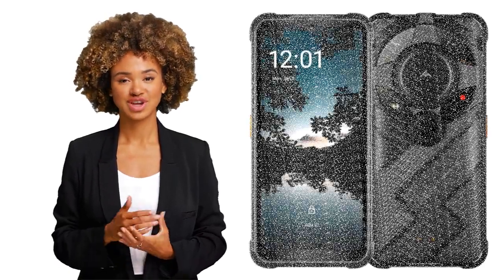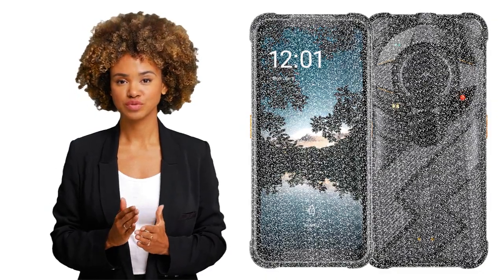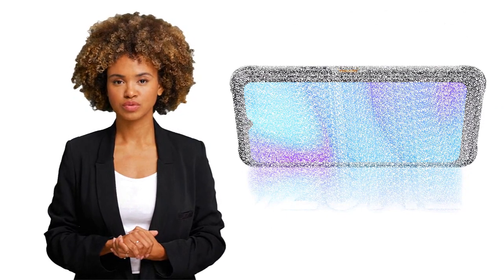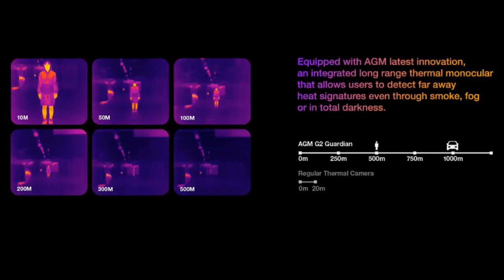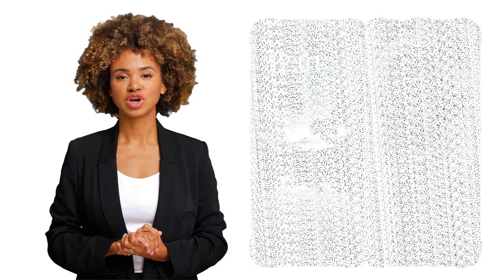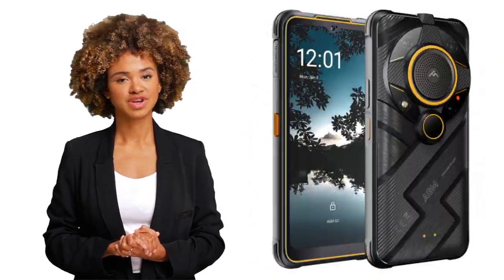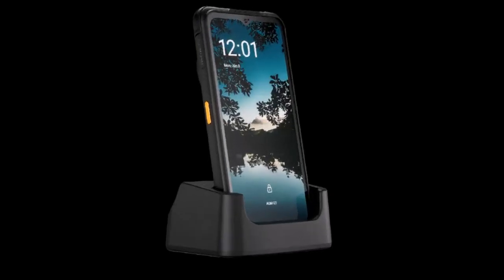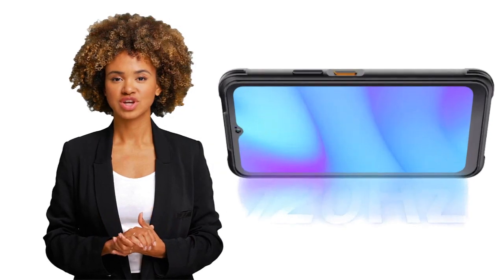AGM G2 Guardian Rugged smartphone.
The  AGM G2 Guardian Rugged smartphone.
This is a a video review of the AGM G2 Guardian Rugged smartphone. The review covers the device's specifications and features, including a 6.58 inch full high-definition 129 Hz display, Corning Gorilla Glass protection, a Qualcomm 6490 chip for high performance tasks, a long-range thermal monocular camera for detecting heat through smoke or darkness, waterproof and dustproof certification, a 7000mAh battery, and a 108-megapixel rear camera and 109-decibel loudspeaker.
The AMG G2 Guardian has a Long Range Thermal Monocular camera.
This is the latest inovation og AGM and it is a intergraded long range thermal moniocukar that allows users to detect far away heat ,  even through smoke or fogand even in total darkness.
This is a educational video.